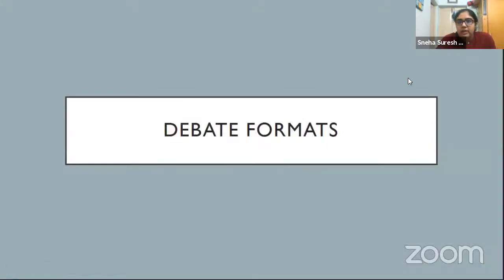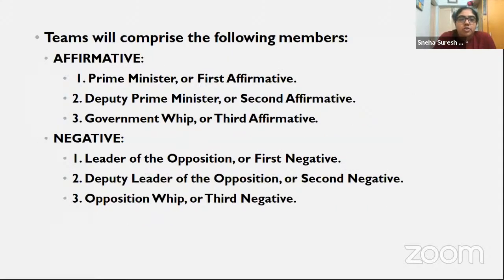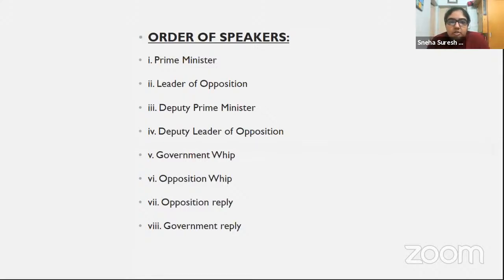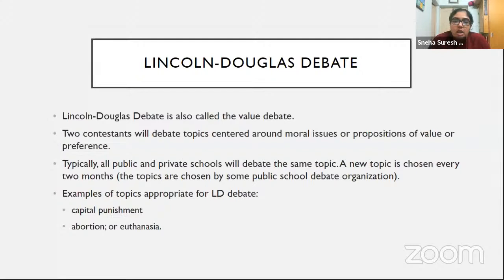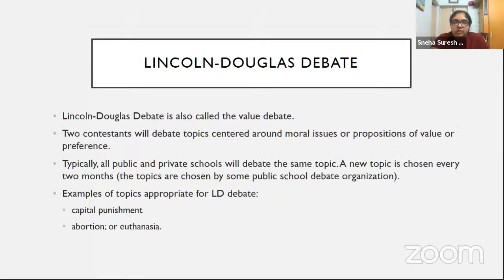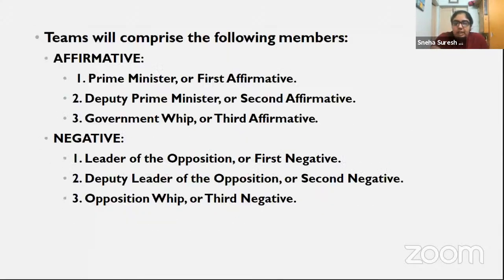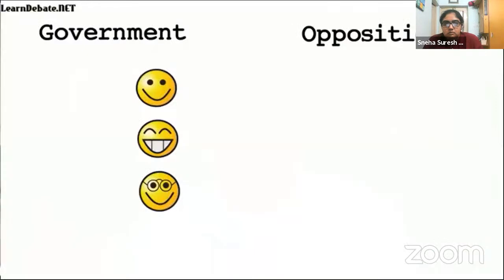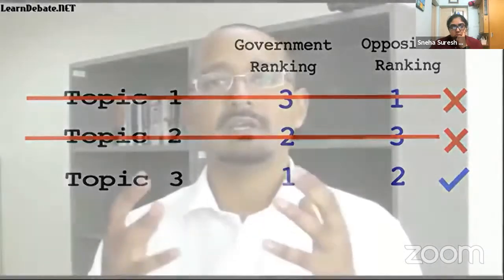Debating 101 - Day 3 | Ways of Debating | Sneha Suresh | KLELC SPEAK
Debating 101 is a 3-day orientation conducted by KLELC SPEAK which will cover various facets of debating and will widen perspectives of the attendees to various forms of discourse. It will also emphasize the importance of discourse for the all-round development of a student and the need to be constructively opinionated in the status quo. The sessions will be spread over a course of 3 days with each session covering an essential aspect of debating.